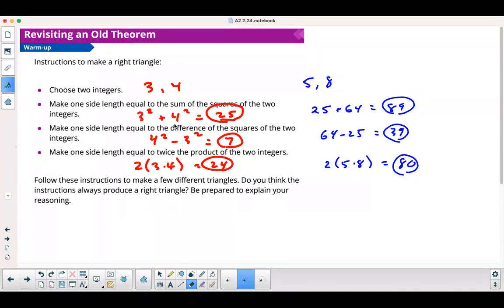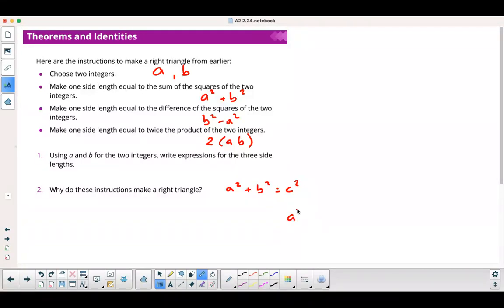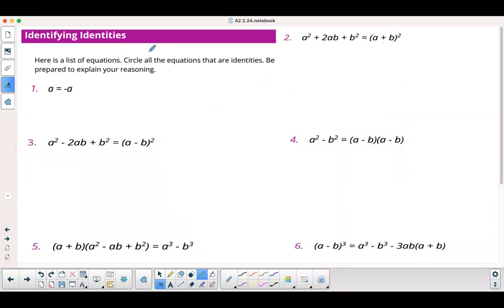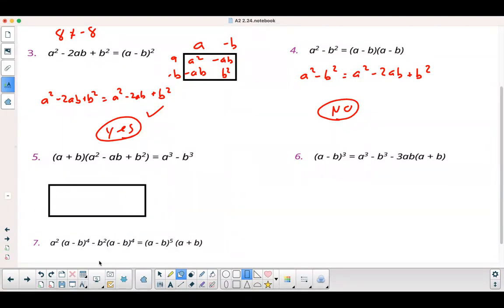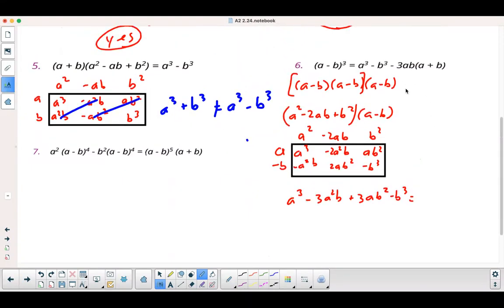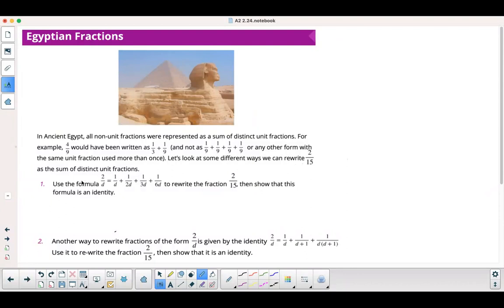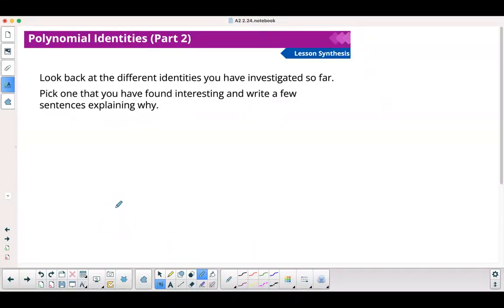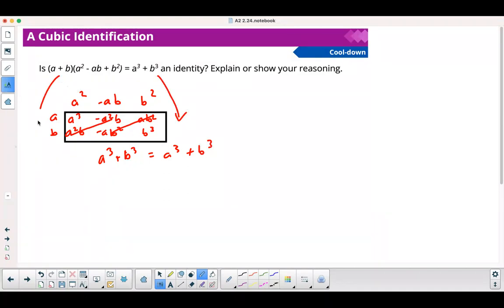Illustrative Math | Algebra 2 | 2.24 Lesson